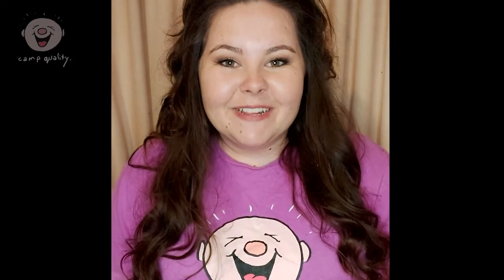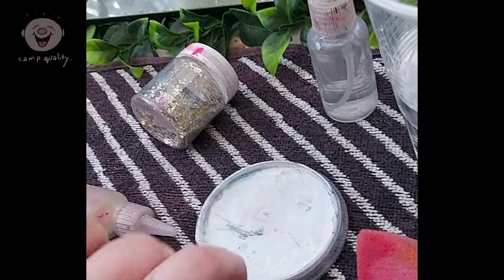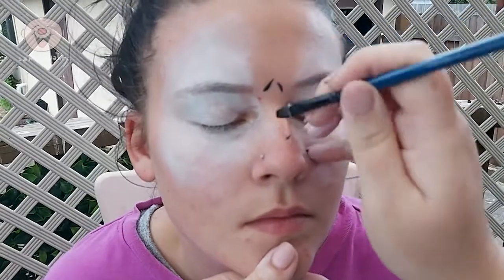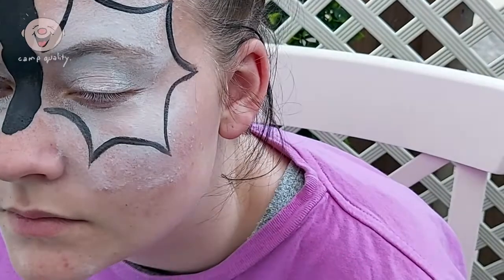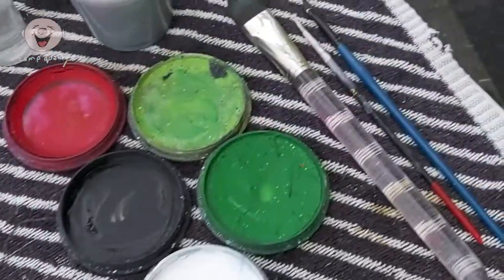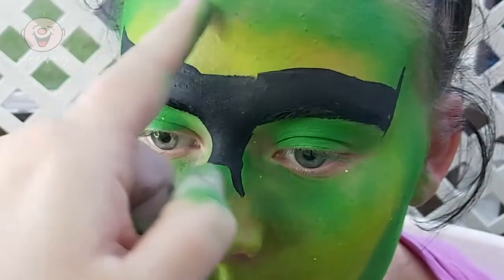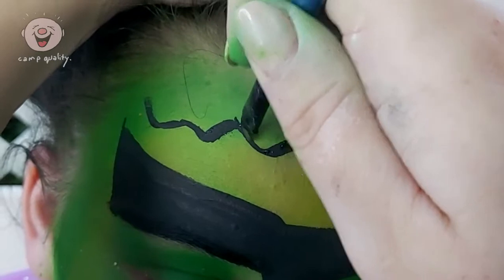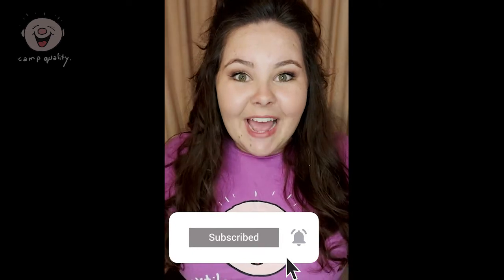How To Do Face Painting (Halloween Edition) | Camp Quality's Happiness Hub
Always wondered how you can do your very own face paint? Emily, an amazing Camp Quality volunteer is here to show you!

Before you can get started on face painting tutorial, make sure you have a basic set of supplies and materials. Generally, these can be found pretty easily from any face painting shop.

Camp Quality gives kids facing cancer the chance to be kids again.

Our services and programs are made specifically to help children 0 -13 who are dealing with their own diagnosis, or the diagnosis of someone they love, like a brother, sister, mum or dad. We are there for them through the daily ups and downs of cancer, providing opportunities to laugh, make friends and have new adventures.

By creating positive memories, Camp Quality helps change the cancer story for kids and their families: in-hospital, at home, at school and away from it all.

In 2019 Camp Quality raised funds to ensure over 7,500 kids who were registered for our services and programs had the chance to just be kids again. We do not receive any substantial financial support from the Australian, State or Territory Governments.  Instead we rely almost entirely on the generosity of everyday Australians and corporate partners to help us provide services and programs free of charge.

Camp Quality is proud to be Australia’s most reputable children’s cancer charity for children 0-13 years old.